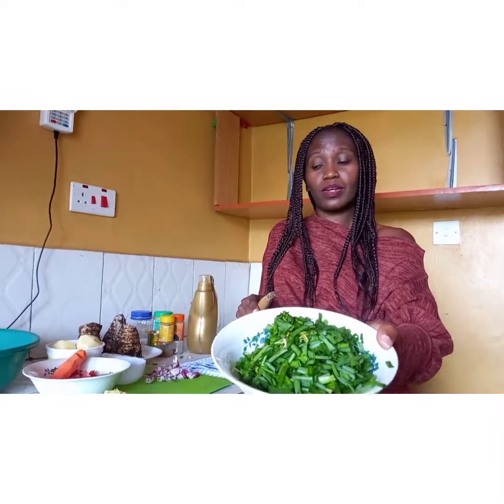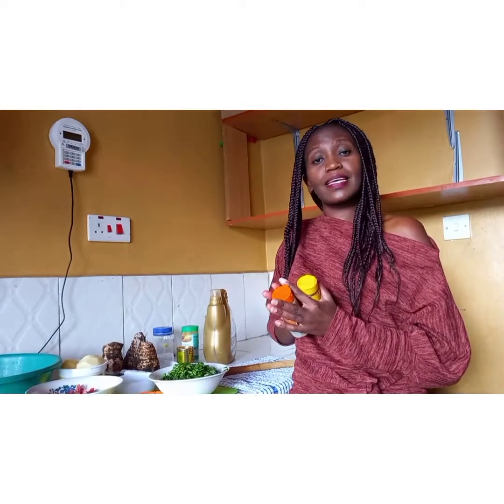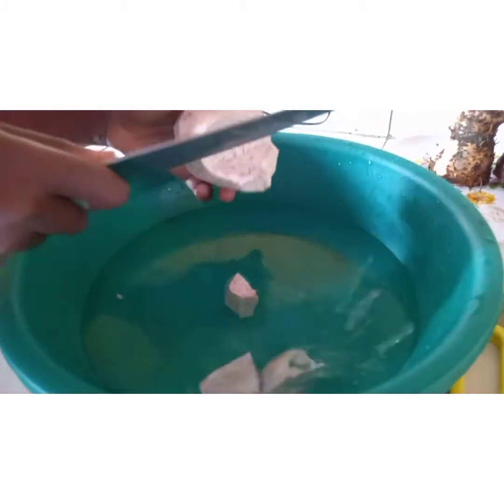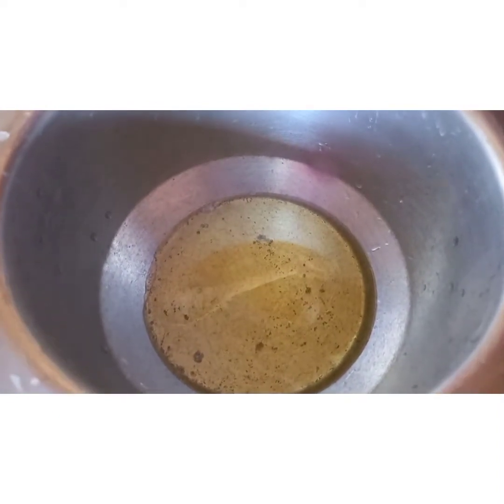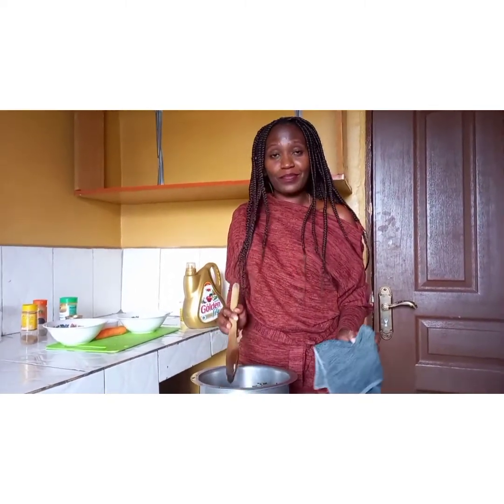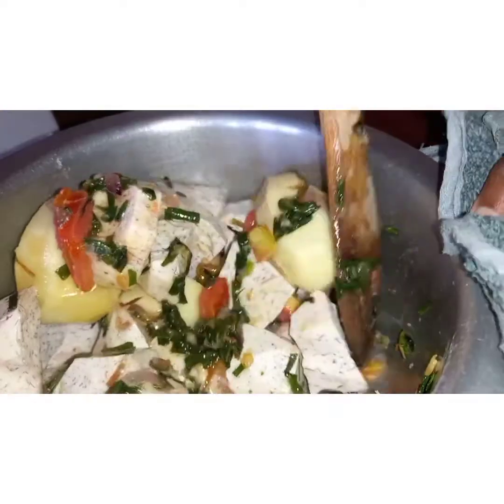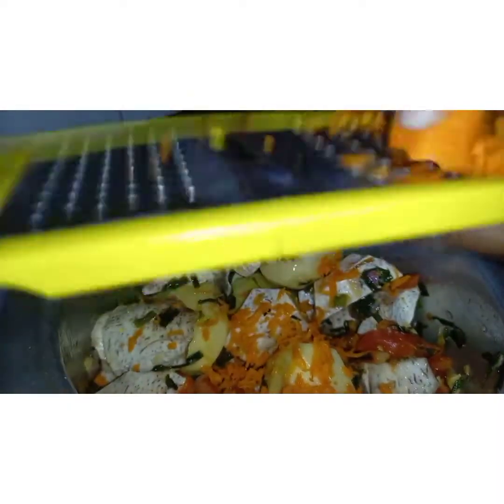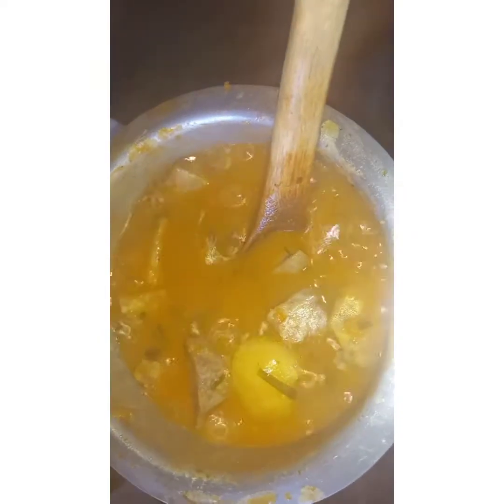How To Cook Nduma/Arrow Roots/Taro Roots In Kenya🇰🇪 .(so yummy 😋)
Hi my beautiful family. Todays i thot of sharing how to cook arrow roots in Africa,and its my hope that you have enjoyed the video.